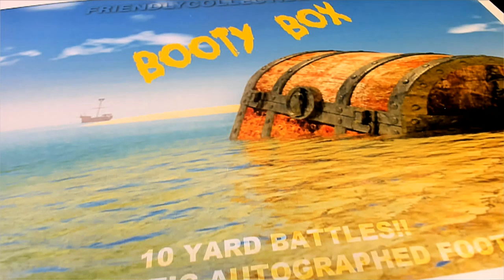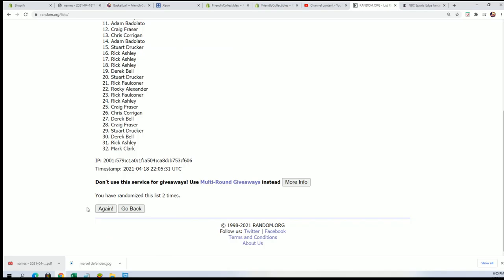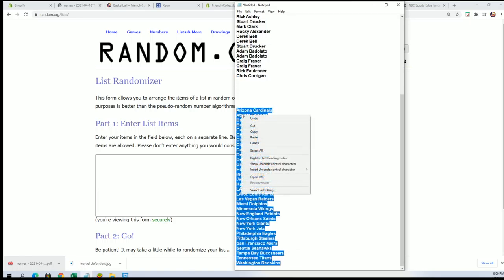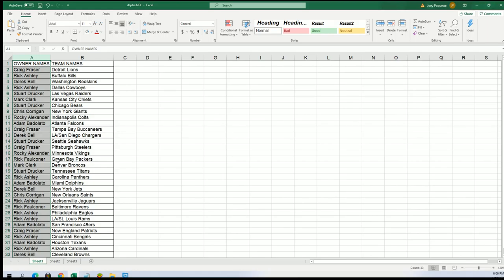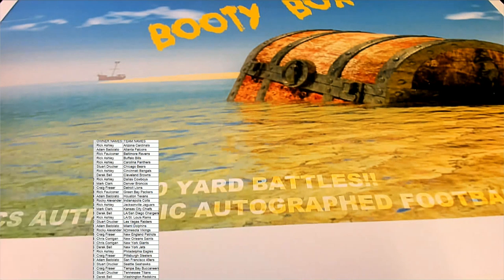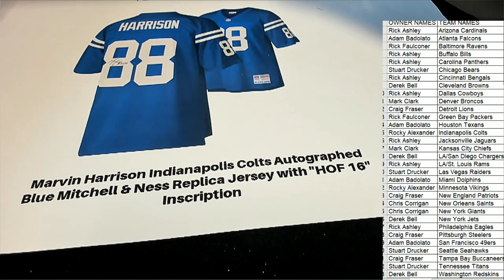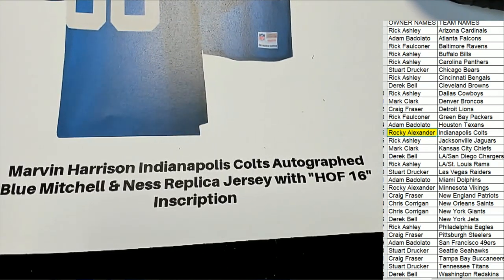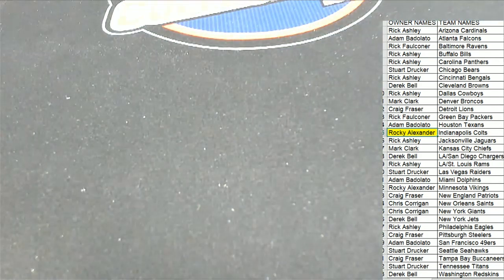2021 Booty Box FANATICS AUTHENTIC FOOTBALL JERSEY No Dud Zone ID 2021FABBJER115